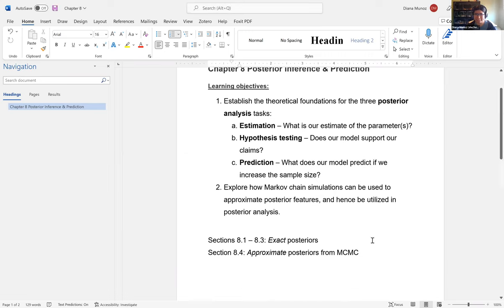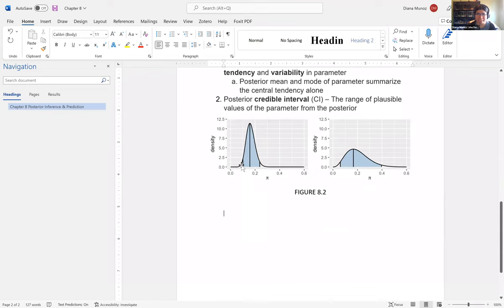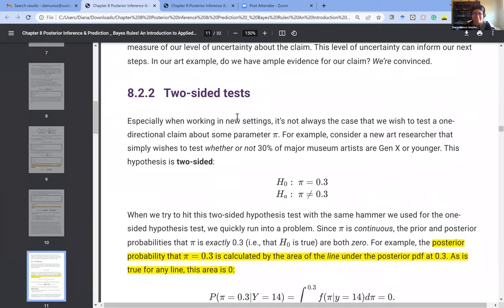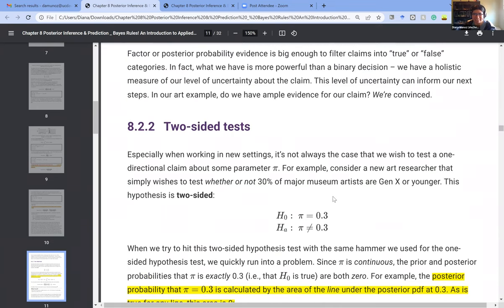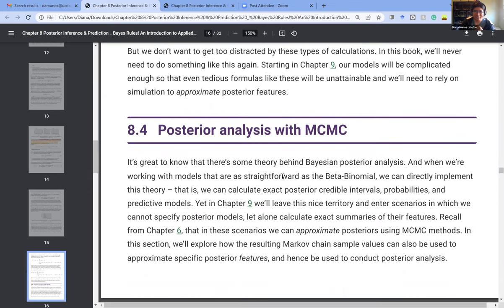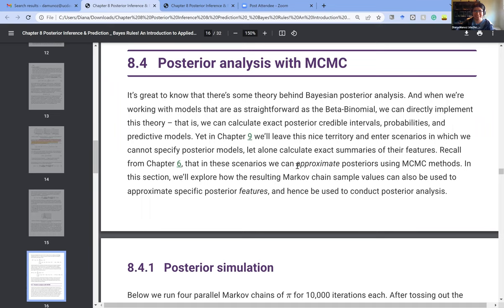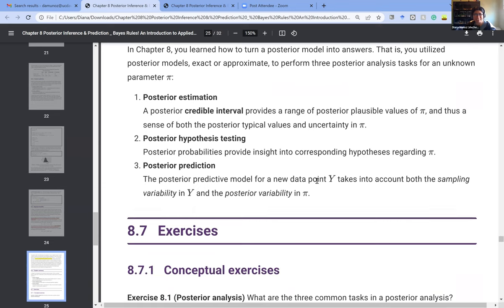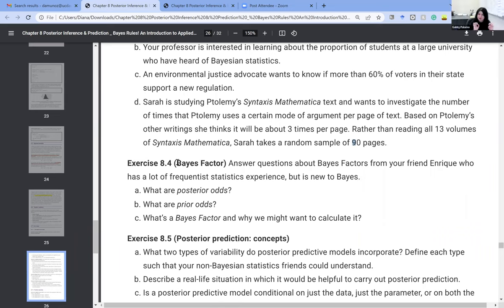Bayes Rules! Posterior Inference & Prediction (bayes_rules03 8)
Diana Muñoz presents Chapter 8 ("Posterior Inference & Prediction") from Bayes Rules! by Alicia A. Johnson, Miles Q. Ott, and Mine Dogucu on 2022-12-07, to the R4DS Bayes Rules! Book Club, Cohort 3.